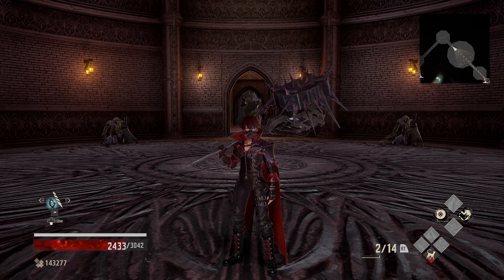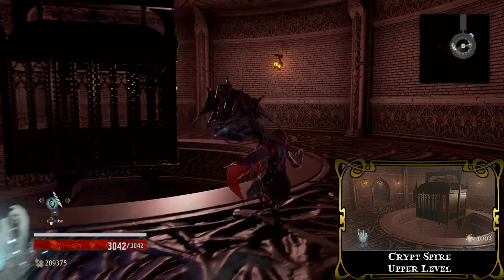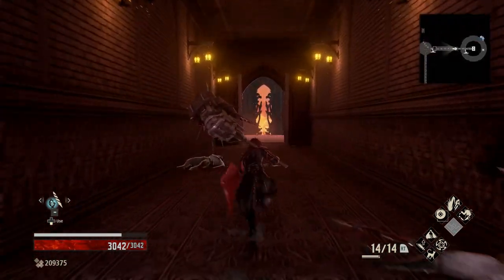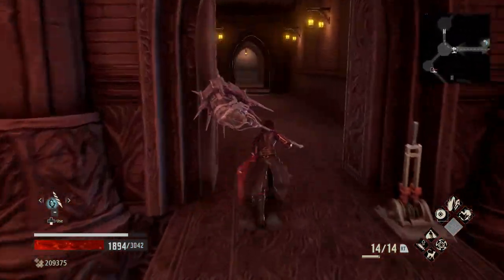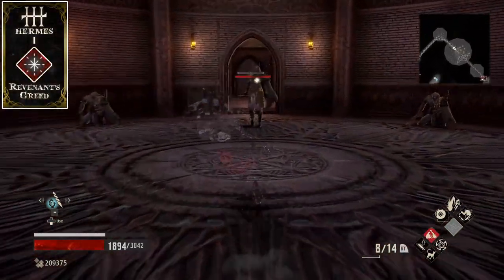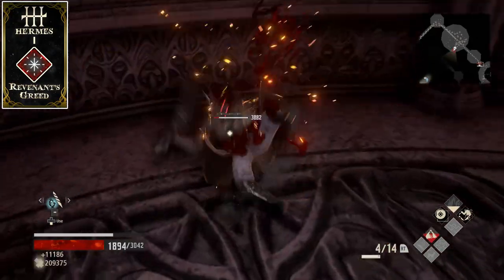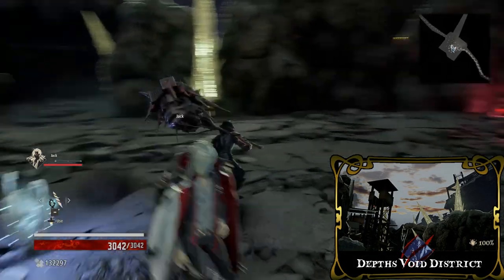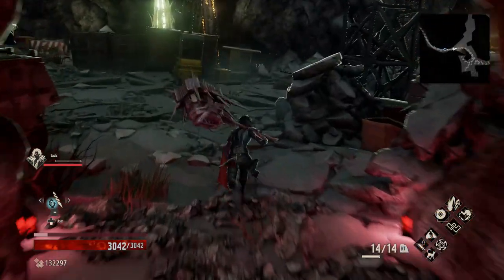[CV] Ȼøđɇ Vɇɨn: How To Get The Black Bayonet (Guide)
A short Code vein guide, where to farm the Black Bayonet,
The Black Bayonet is dropped by lost wielding it, A good enemy that drops this is a short distance away from the upper level teleport point in the crypt spire zone,

Enemy Drop Timestamp: 0:14
Chest Drop Timestamp: 1:27

The Black Bayonet is a pretty good Bayonet but it is outclassed in most ways by other bayonets but is pretty good in all stat's other than weight.